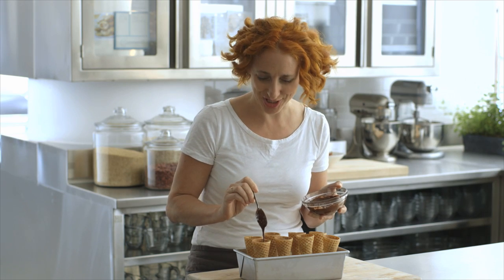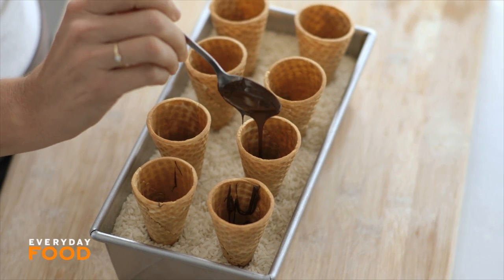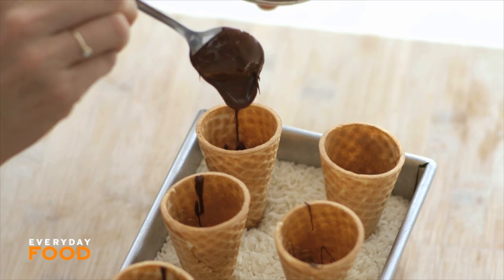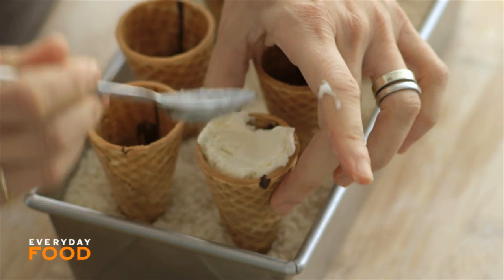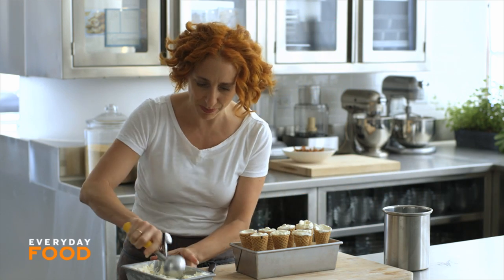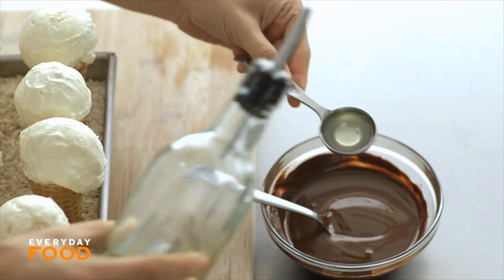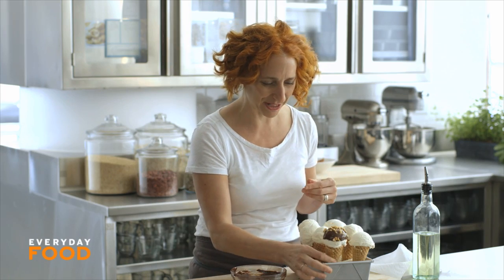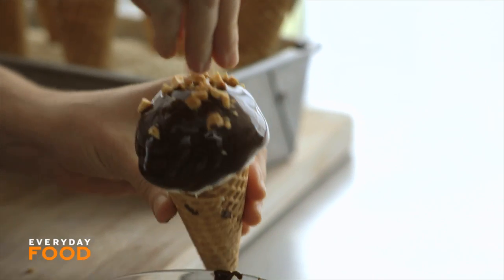Chocolate Dipped Peanut-Coated Ice Cream Cones - Everyday Food with Sarah Carey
The United States has celebrated National Ice Cream Month every July since 1984. So if you feel like celebrating, this recipe is so easy, and best of all, you don't even need an ice-cream maker to make it! Rich and creamy vanilla ice cream is dipped in decadent dark chocolate and topped with crunchy nuts in this delicious summer treat.